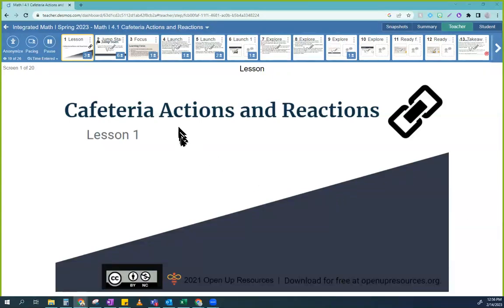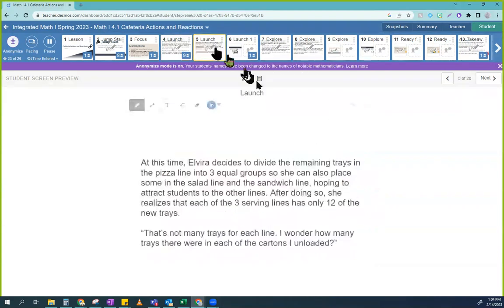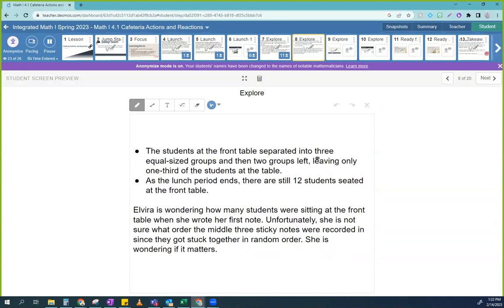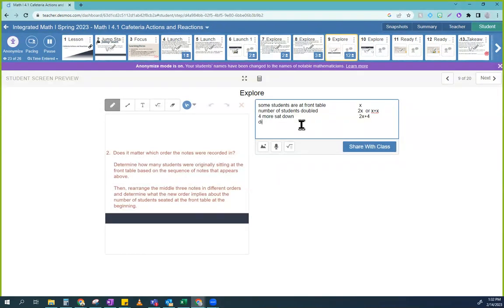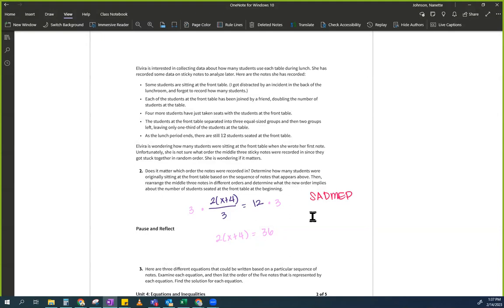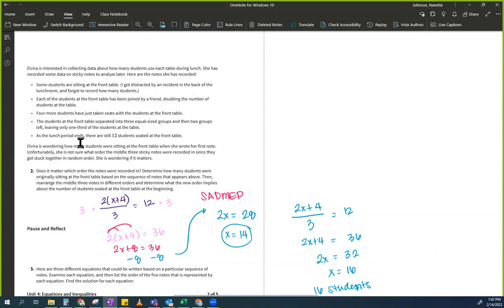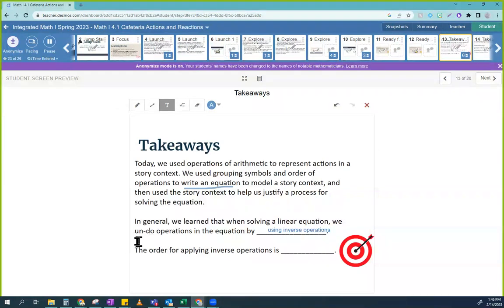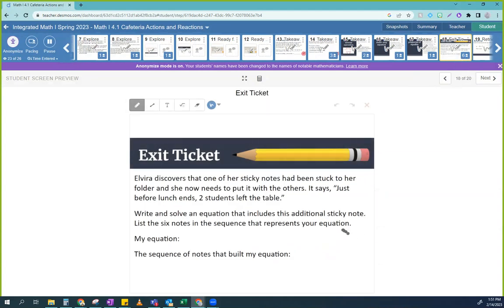Solve Multi step Equations Using Inverse Operations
Math I
4.1 Lesson

Based on Lesson 4.1 from Math I from Open Up Resources.

Solve multi-step linear equations using inverse operations.

How does connecting the operations in an equation to an action in a story help me develop and justify my solution process for solving the equation?

How does the structure of an equation give me clues about how to solve it?